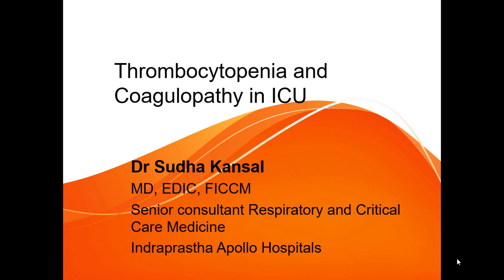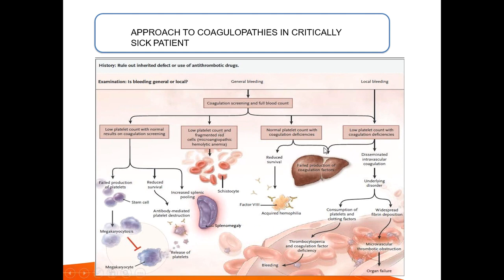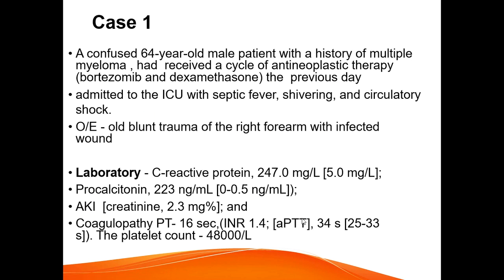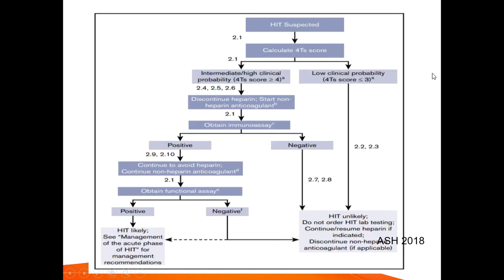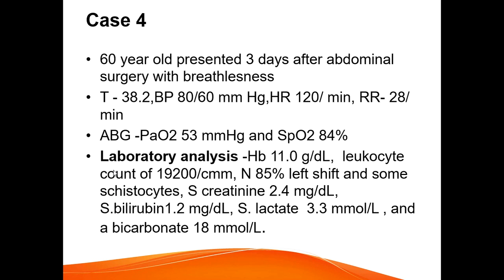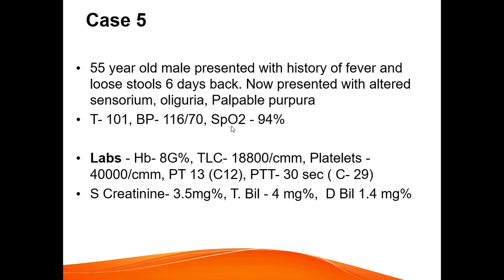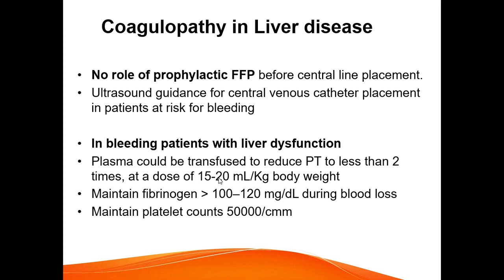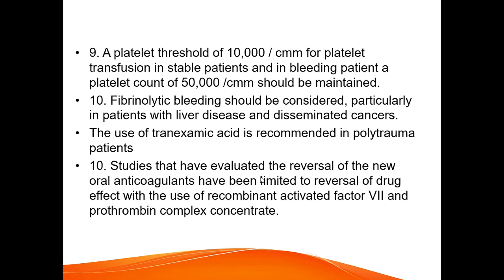Thrombocytopenia & coagulopathy in ICU